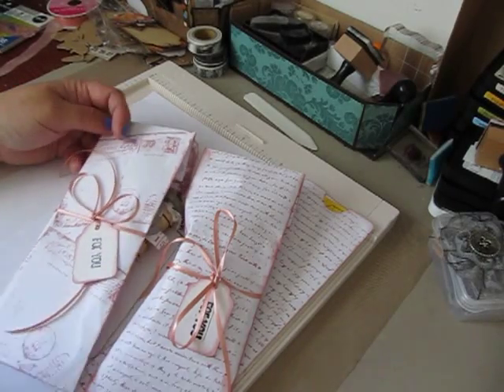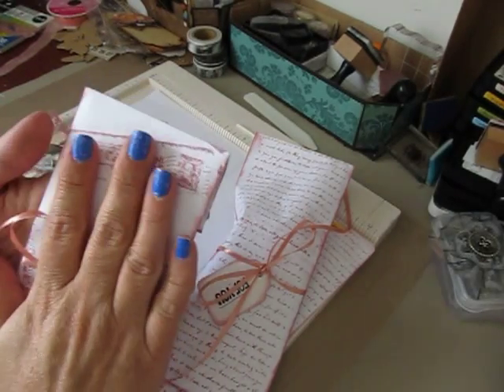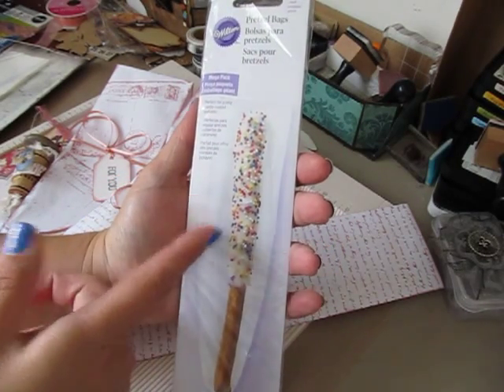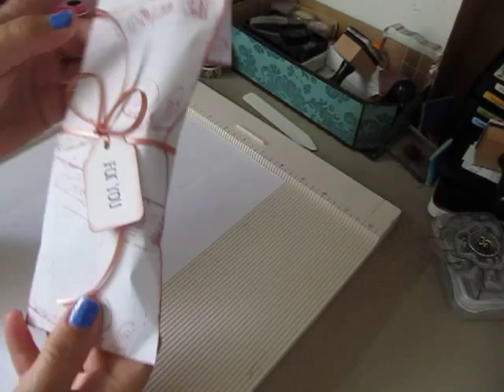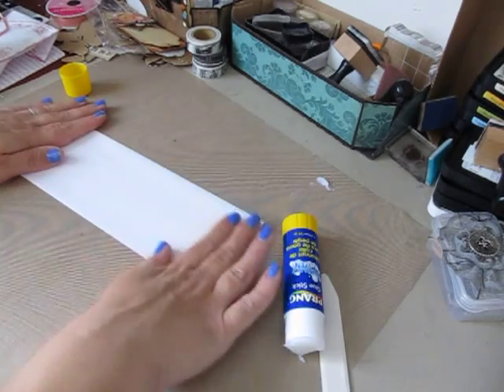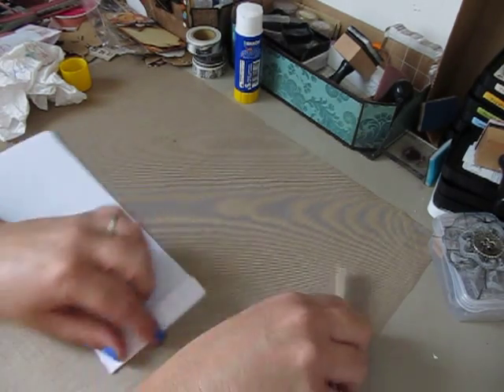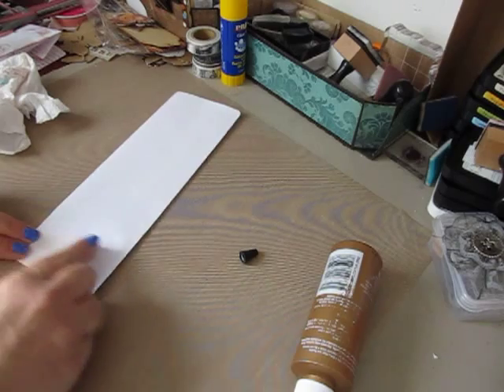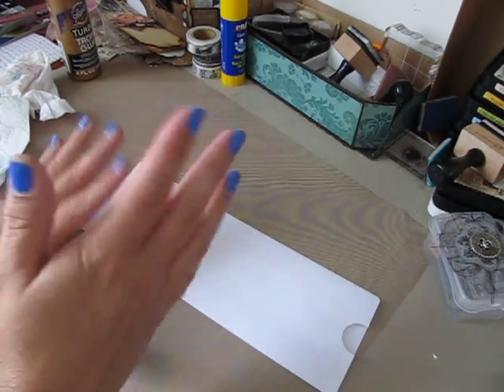Tutorial~Paper Envelope/Bags For Altered Charms, Tickets, & More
Just sharing an easy & budget friendly way to present your altered Charms, Tickets, etc. for swaps, raks, & giveaways. I really appreciate it & hope you are all having a wonderful & crafty week :)